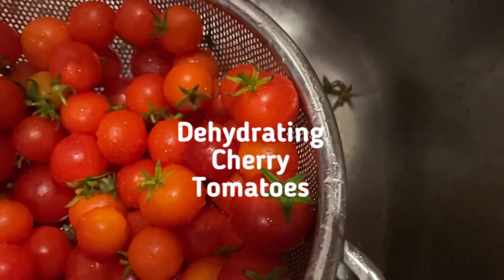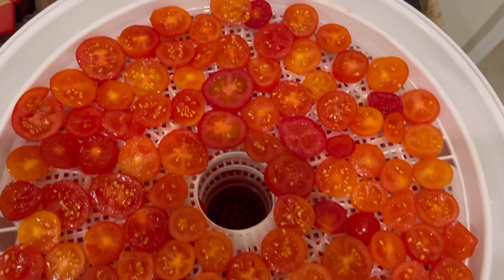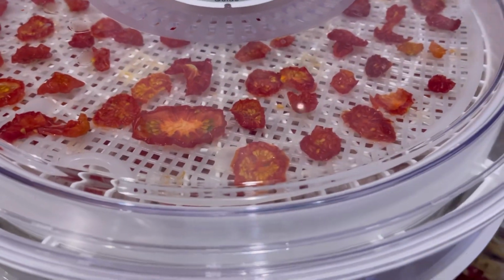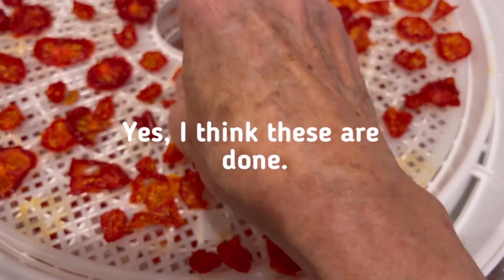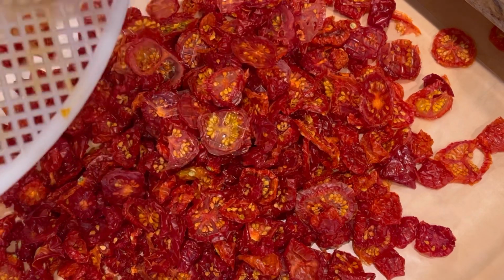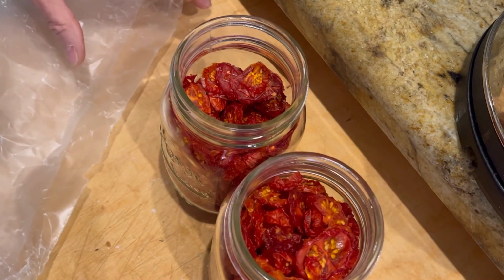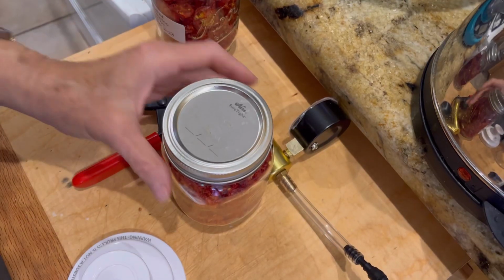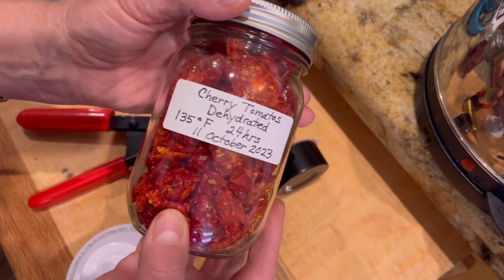DEHYDRATED CHERRY TOMATOES : Food Storage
Easy to do, perfect for food storage. Dehydrated cherry tomatoes can be used in soups, stews and casseroles.

I use a Presto dehydrator to dehydrate to desired crispness.

Then I seal in canning jars using a canning jar attachment I bought on Amazon, and a brake bleeder to remove the air from the jar, resulting in a vacuum sealed jar.  Then it can be stored for long term.